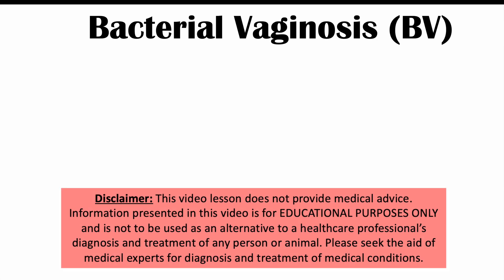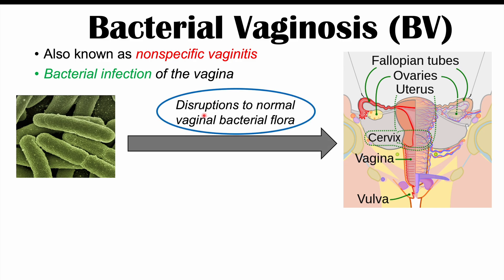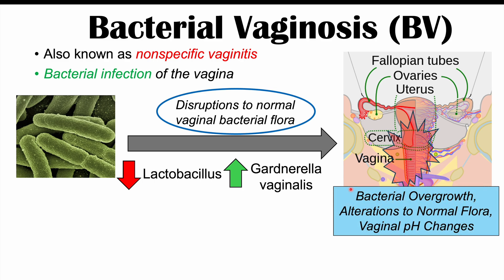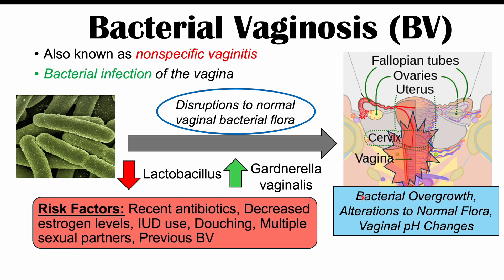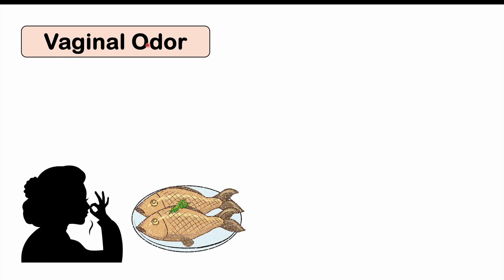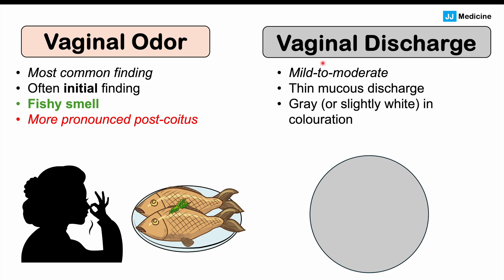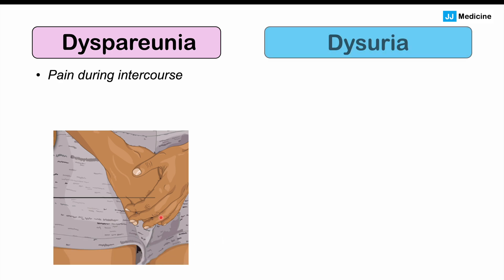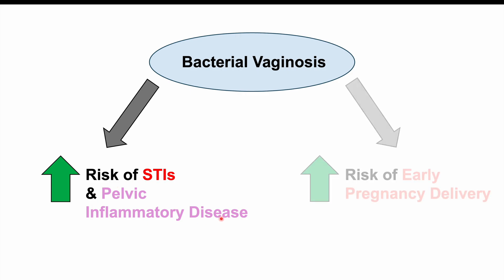Bacterial Vaginosis Signs & Symptoms (Things You’ve Never Heard Of!)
to purchase FDA-cleared At-Home Sleep Apnea tests and other sleep aids.

Bacterial Vaginosis (which is also known as nonspecific vaginitis) is a bacterial infection of the vagina, due to disruptions and abnormalities in normal vaginal bacterial flora. Several risk factors can cause alterations in vaginal flora including recent antibiotic use, IUD placement, and multiple sexual partners. In this lesson, we discuss the signs and symptoms of Bacterial Vaginosis, including symptoms many are not aware of.

JJ

For books and more information on these topics